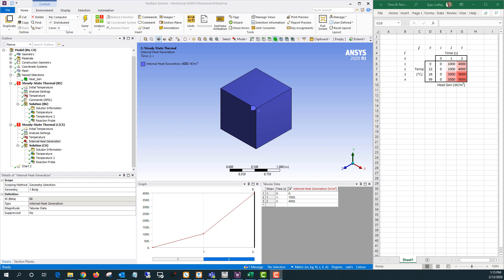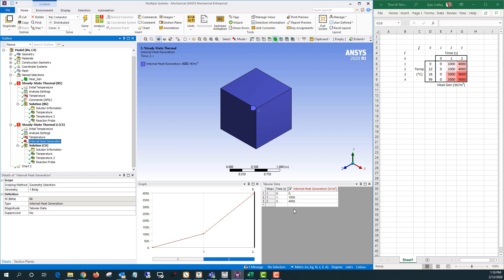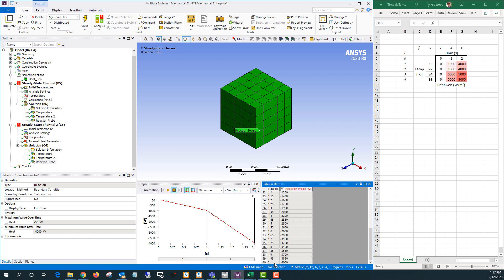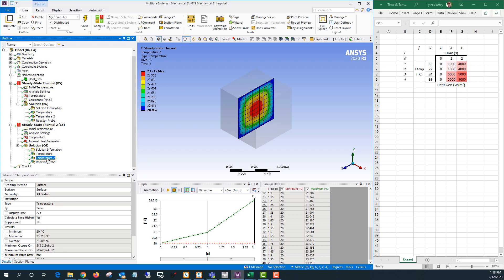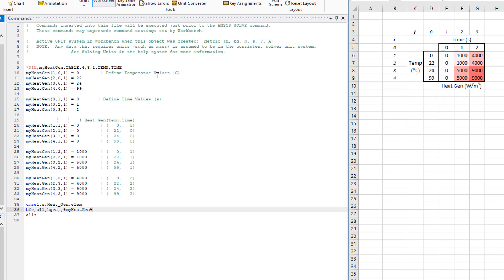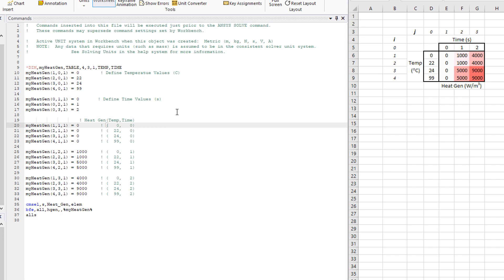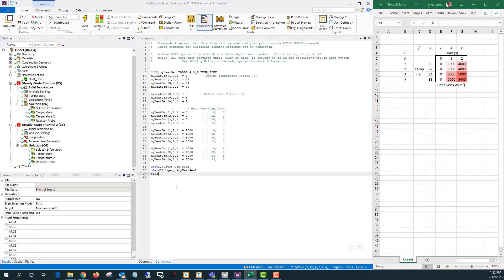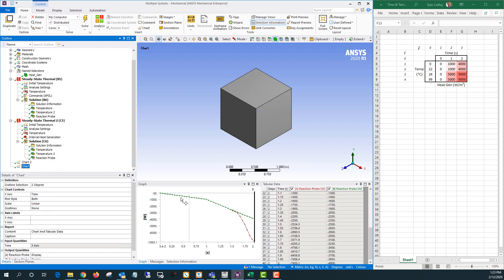How to Apply a Time and Temperature Dependent Heat Load